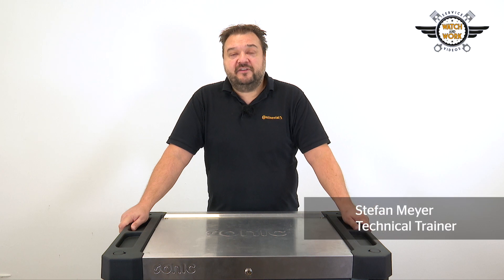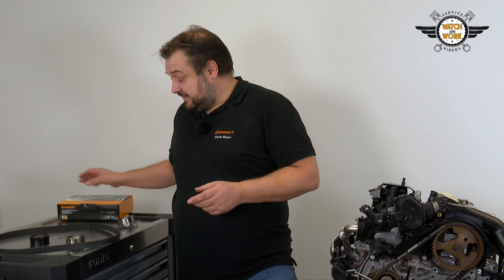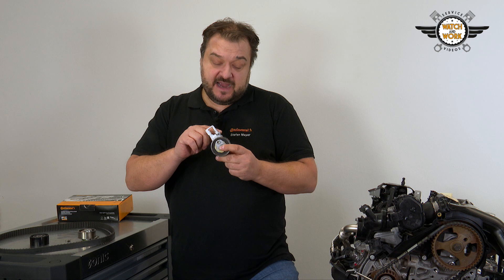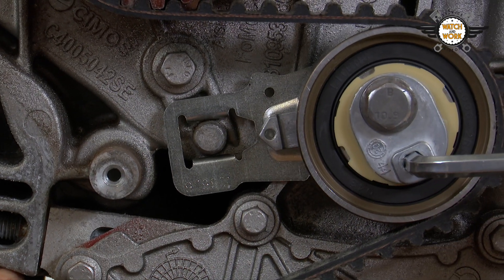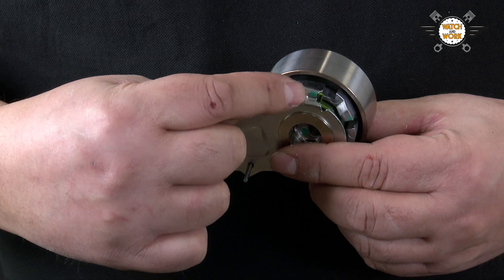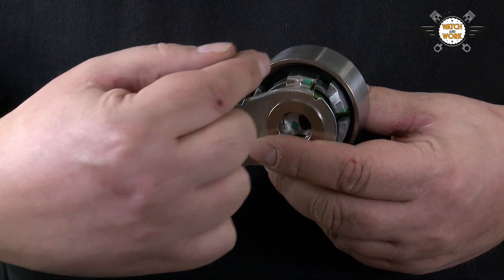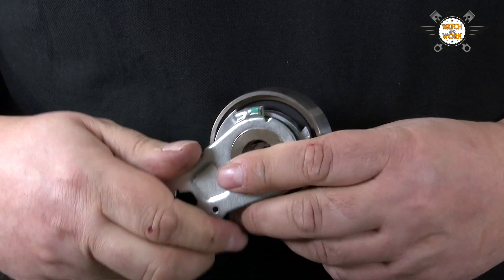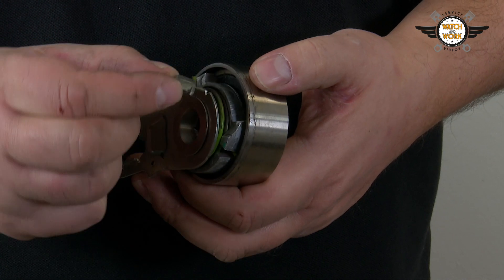Watch and Work Checkup: kiristinrulla CT1203 K1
Tänään näytämme, miten CT1203 K1 -sarjan kiristinrulla asennetaan oikein ja miten välttää virheet.